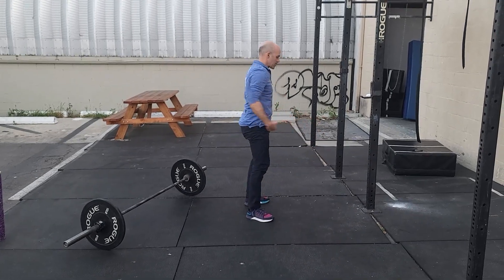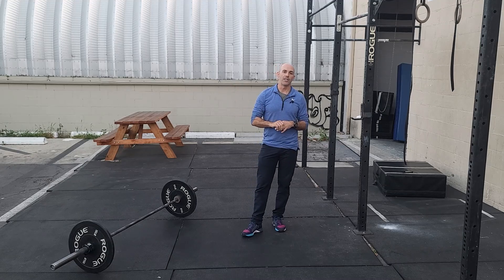Workout of the Day 03/12/2022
Squat Clean
E2mins: 12mins
3 Reps (no tap-n-go)
Building to a challenging weight with optimal form

Sub squat or power snatches if you want since we did cleans earlier this week and thrusters yesterday!

Teams of 3:
10min AMRAP
Athlete 1: Max Cals Ski Erg
Athlete's 2&3: Synchro Cindy

-Rest 2mins-

10 Min AMRAP
Athlete 1: Max Rope Climbs
Athlete 2&3: 200m Run w/Sandbag 70/50 (one sandbag switch whenever/however)

L2: Rope Lowersx2, Modified Push Ups, Banded Pull-Ups
L1: Rope Lowersx1, Elevated Push-Ups, Banded Pull-ups

Feel free to sub Cindy rounds for 15 pushups/15 squats if you did pullups in the Open workout yesterday.

*Athlete Rotates on Ski. Rotation occurs after one (1) complete round of Cindy. One Athlete wll always complete two (2) consecutive rounds of CIndy

*Athlete Rotates on Rope Climbs. Rotation occurs after 200m Run. One Athlete will always compelte two (2) consecutive runs of 200m